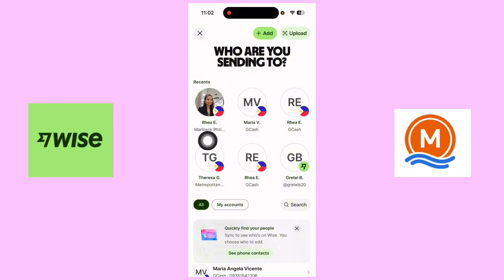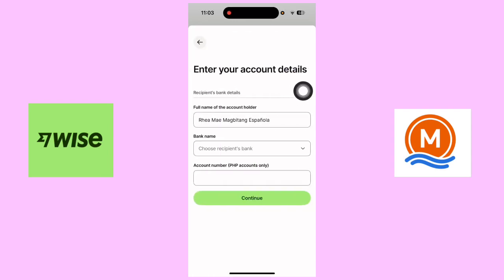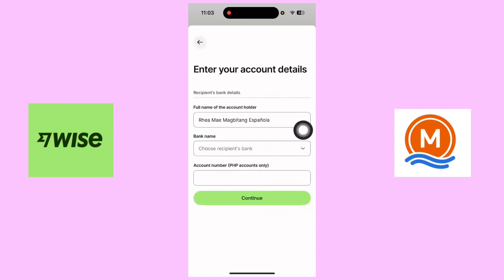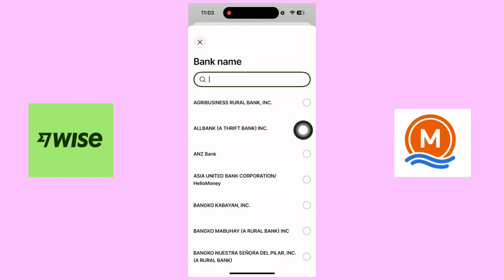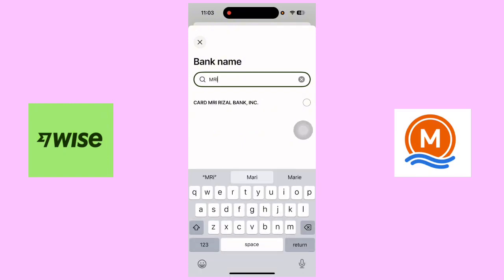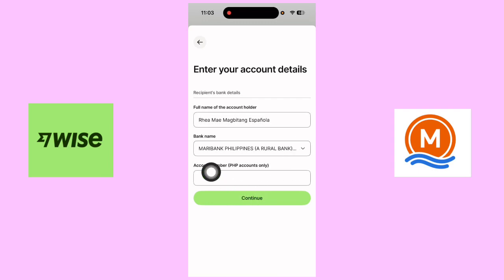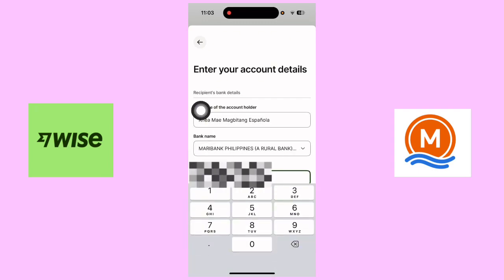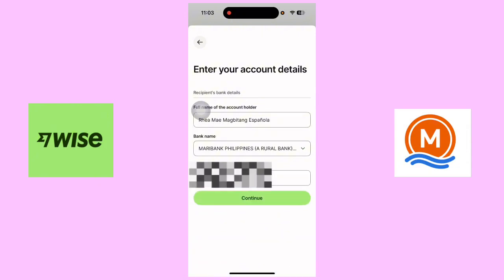Wise to MariBank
Here is the written version.

Step-by-Step Transfer Guide

1. Open the Wise app or website and click Send.

2. Enter the amount you want to send or the specific amount you want MariBank to receive.

3. Select or add a new recipient and choose Bank Account as the receiving method.

4. Input your MariBank details, including your correct account number and account holder name as registered.

5. Review the conversion rates, fees, and estimated delivery time.

6. Fund your transfer through your preferred payment option and confirm the transaction.